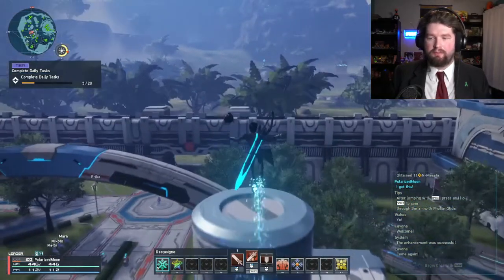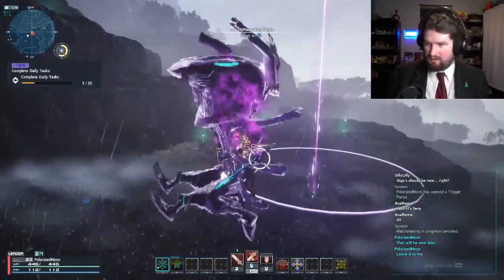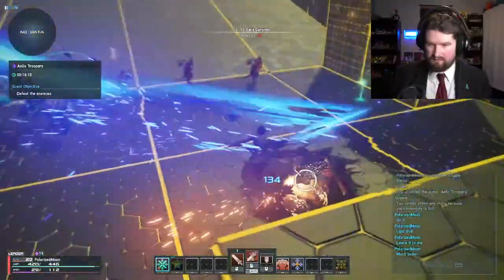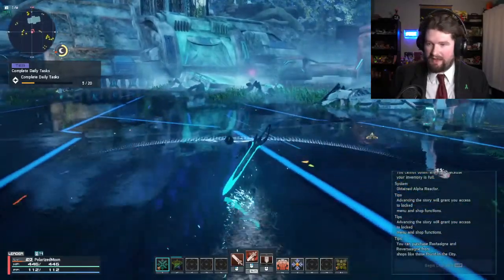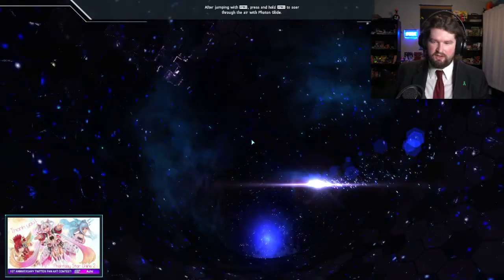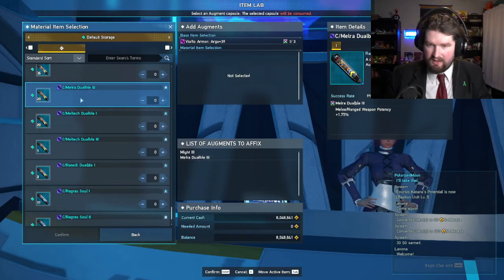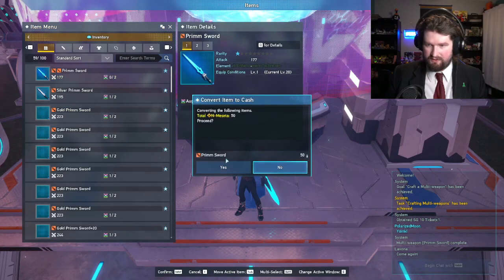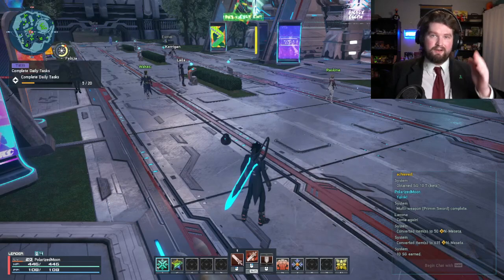THE GOLDEN QUEST - New Genesis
This may be the most gold I have seen in one location
in any game, the walls and floors are all coloured gold,
and the boss seems to be solid gold as well.